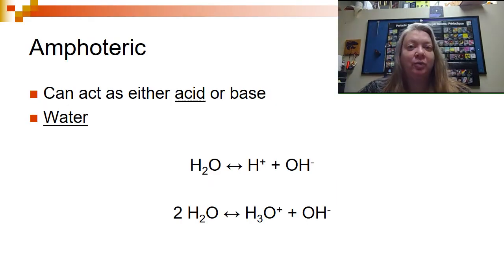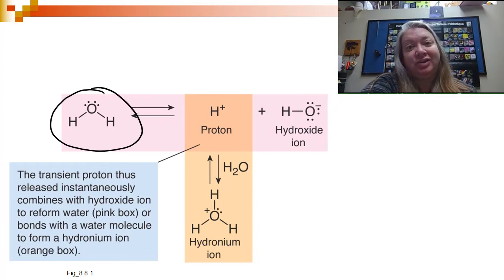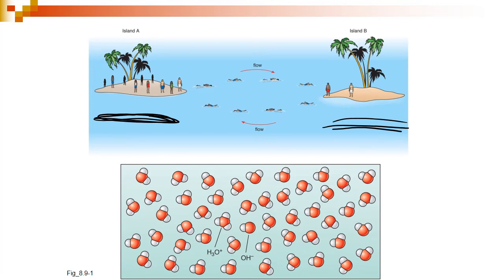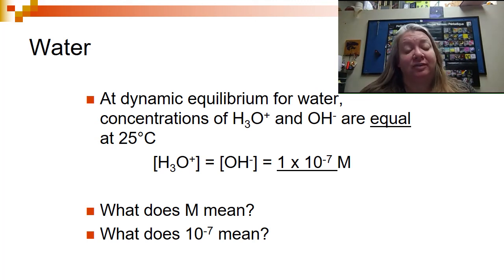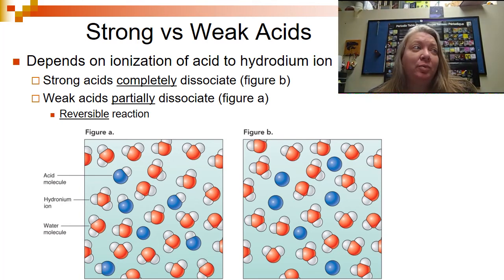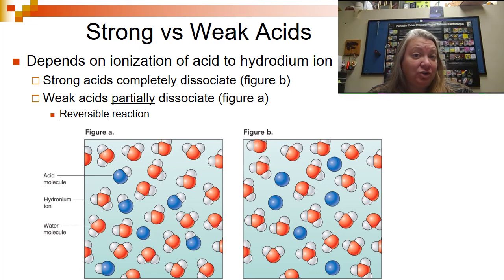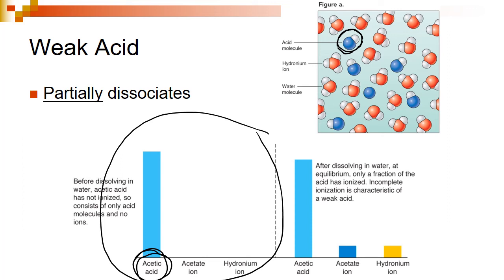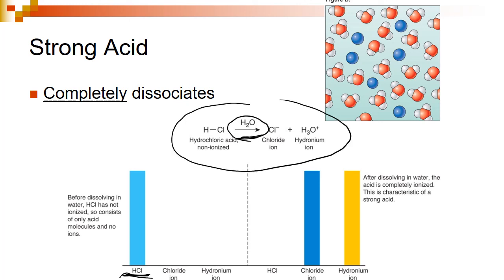Ch08 03 dynamic eq and strong vs weak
This section explains dynamic equilibrium for water and the difference between strong and weak acids